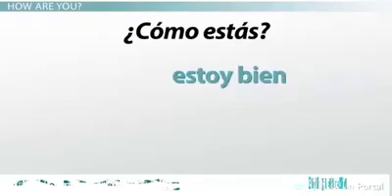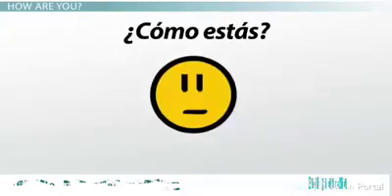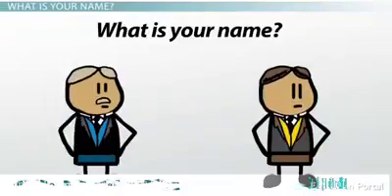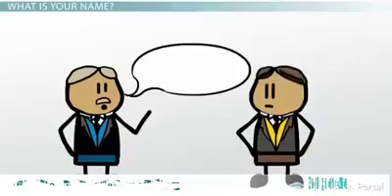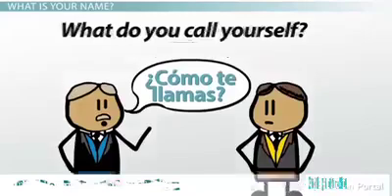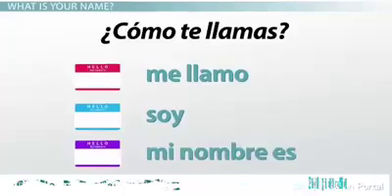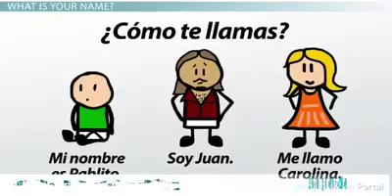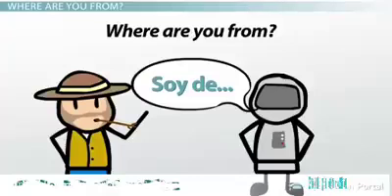BASIC GREETINGS IN SPANISH-ENGLISH